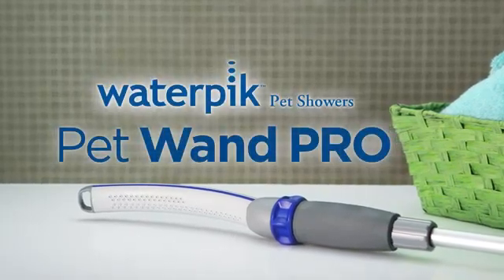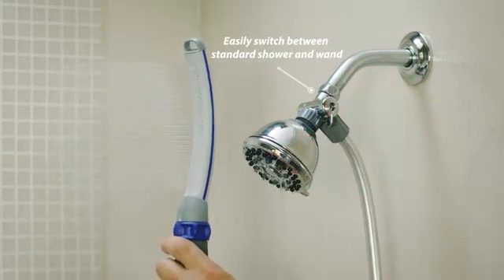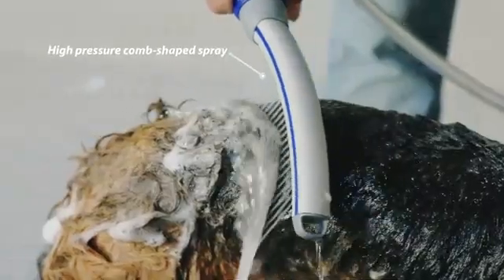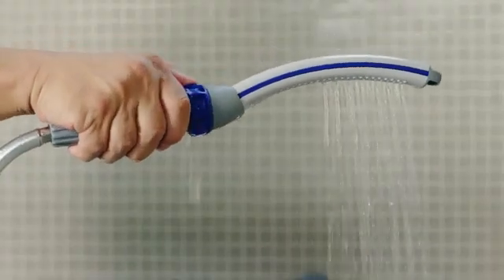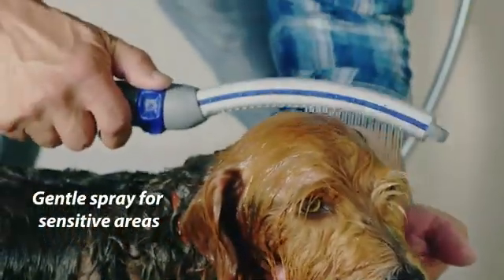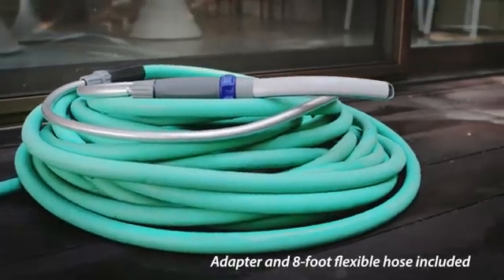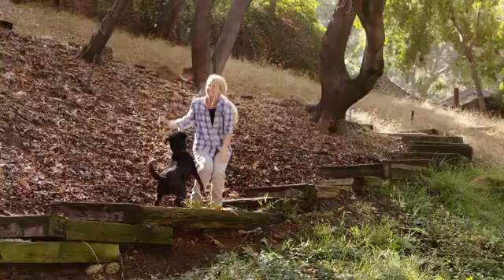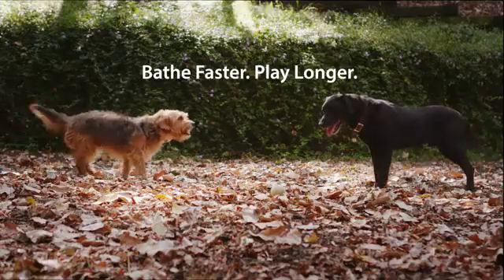1601676906694sbv this is good product for amazon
My name is Rao Aamir And In This Channel I Will Make Videos About Online Earning, Tech, Freelancing , peets, funny video, islami videos... Come And Join Me To Spread Education About Online Earning... Like, Share And Subscribe... Thanks

llllllllllllllllllllllllllllllllllllllllllllllllllllllllllllllllllllllllllllllllllllllllllllllllllllllllllllllllllllllllllllll
                                          SOCIAL MEDIA LINKS
FACBOOK . RAO AMIR